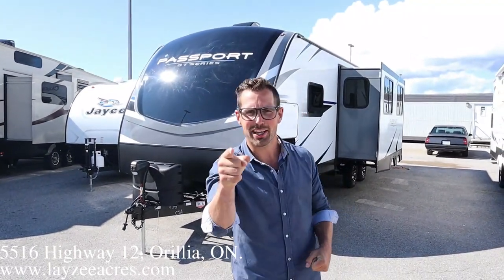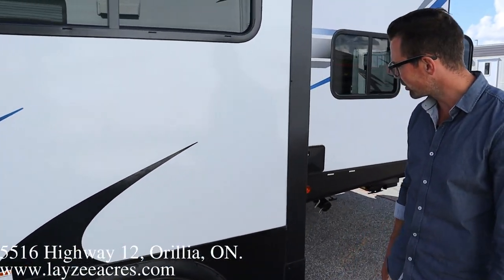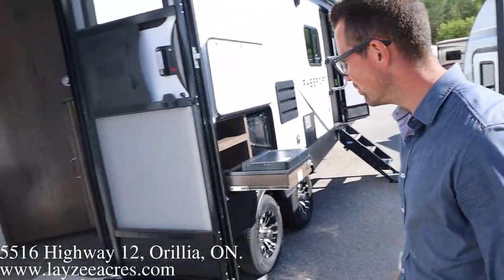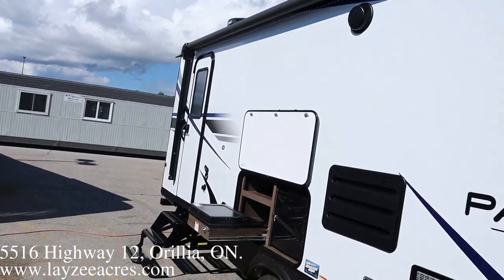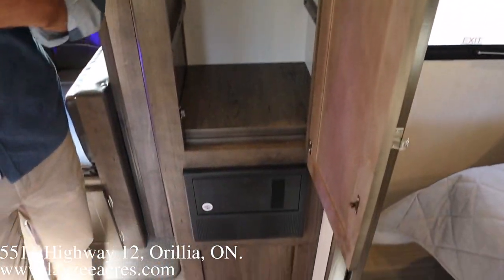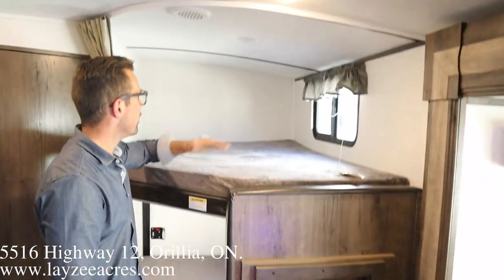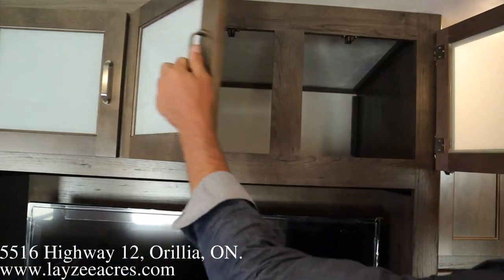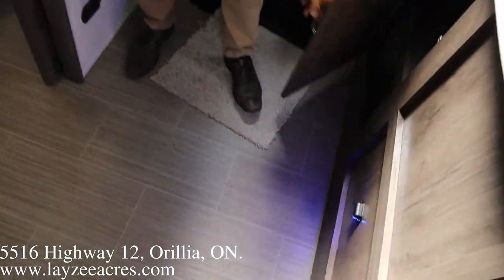2021 Keystone Passport 2950BH - Layzee Acres RV Sales